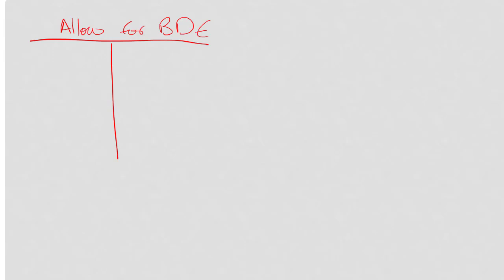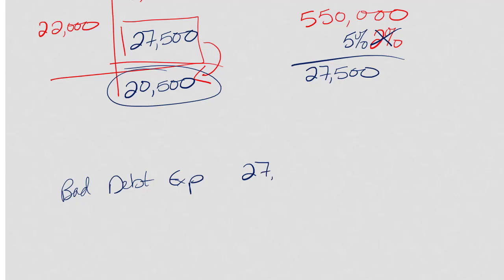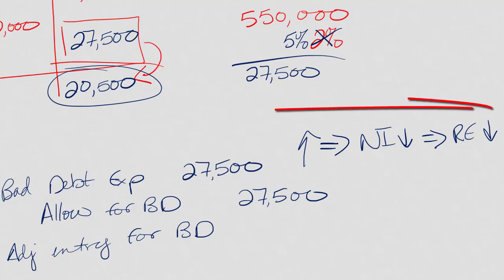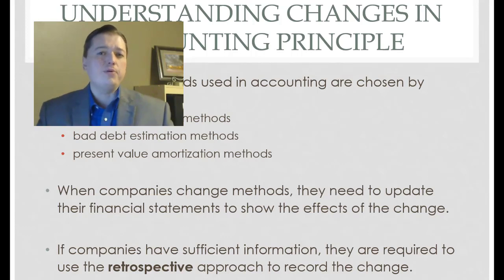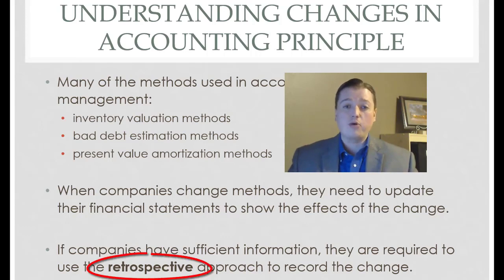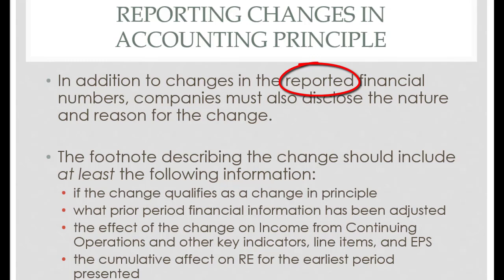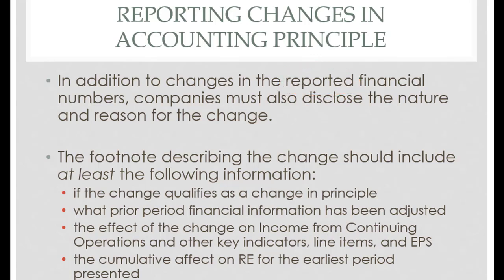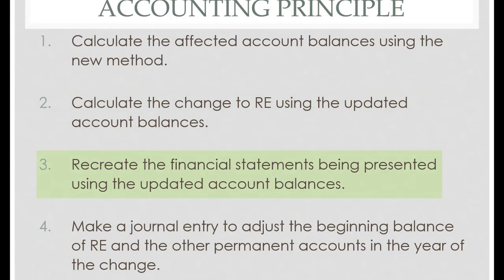ABC Changing Retained Earnings pt 2 Version 1 1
This 2nd segment continues our discussion of changes in Retained Earnings. We start the segment by walking through the change in accounting estimate I asked you to try at the end of the last segment. We then go on to talk about changes in accounting principle. We talk about what they are and FASB’s preferred method of addressing them, wrapping up with the steps to FASB’s retrospective approach.